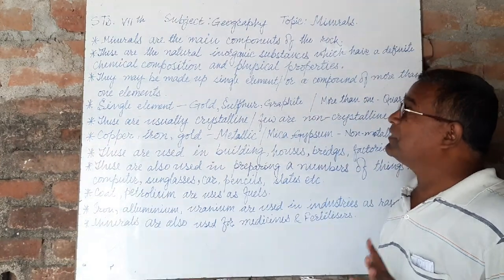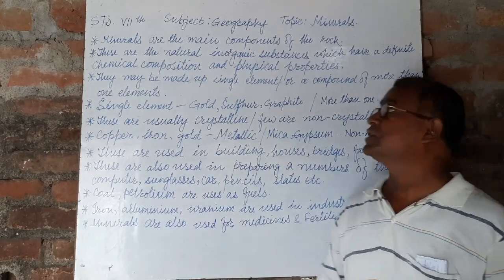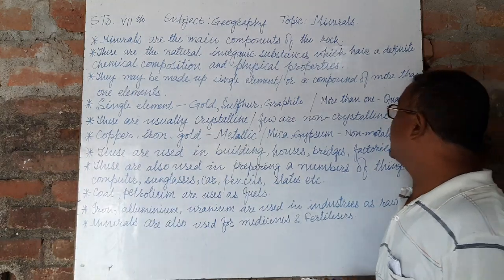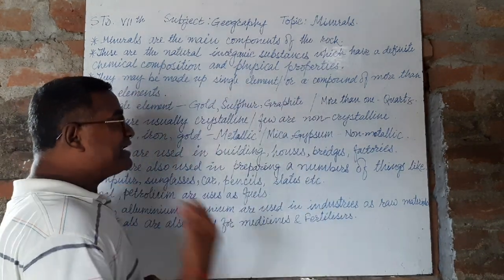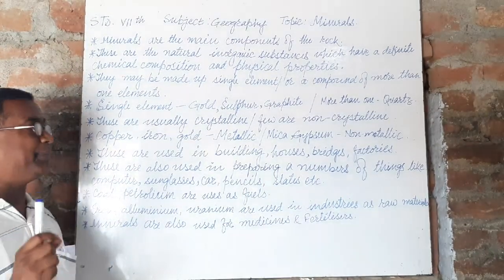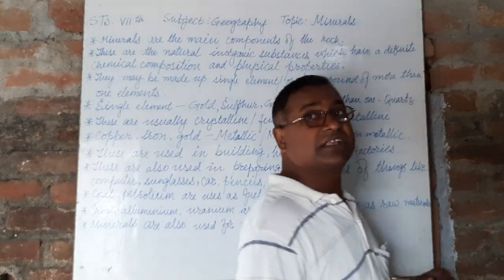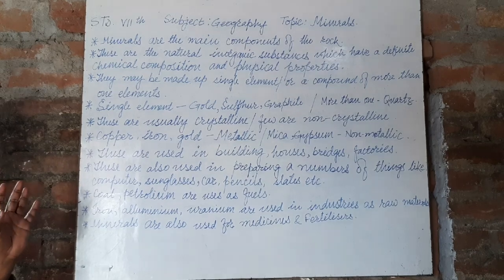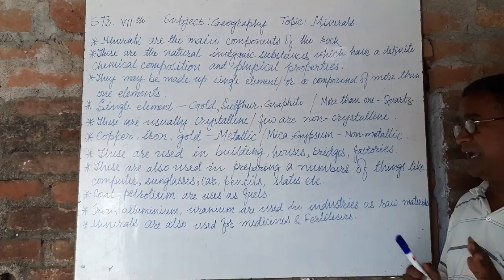Std: 7th. Geography. Mineral by Amar Nath sir